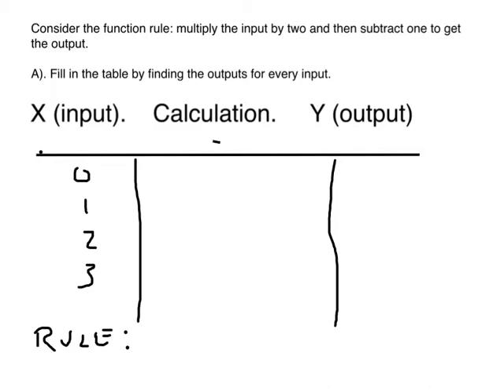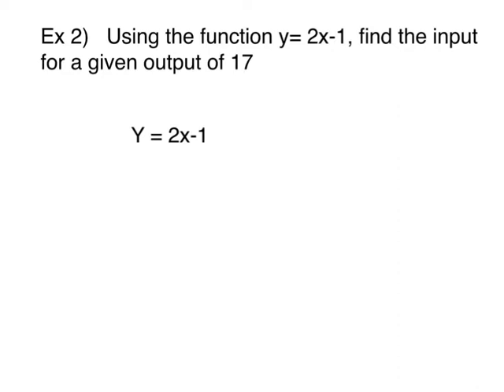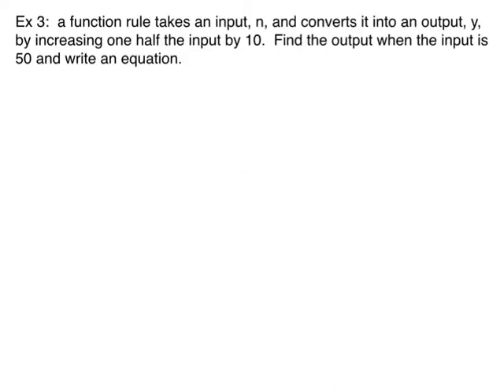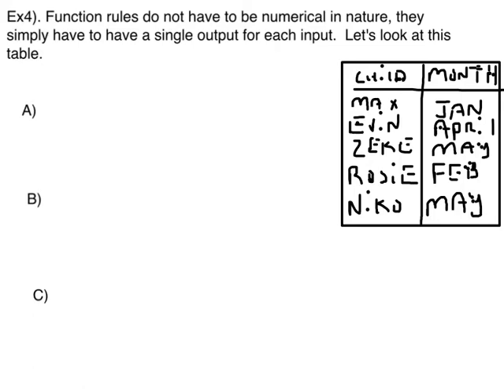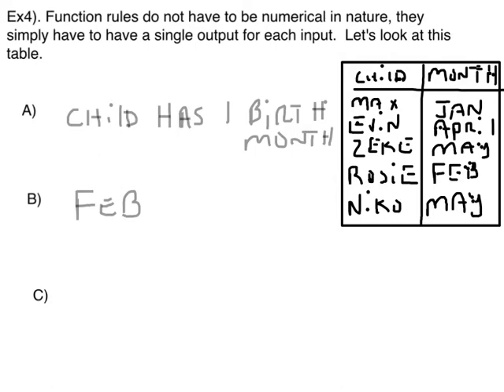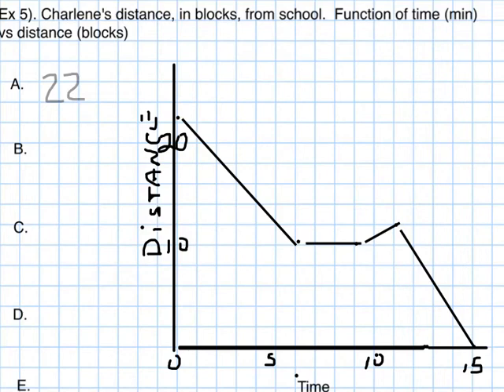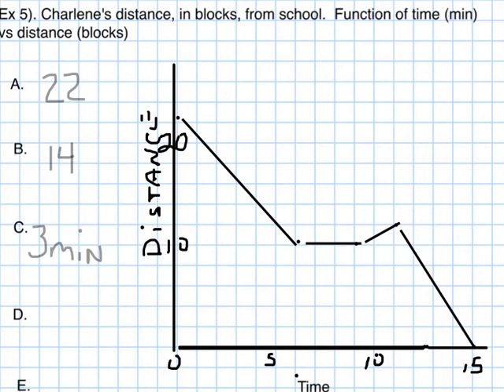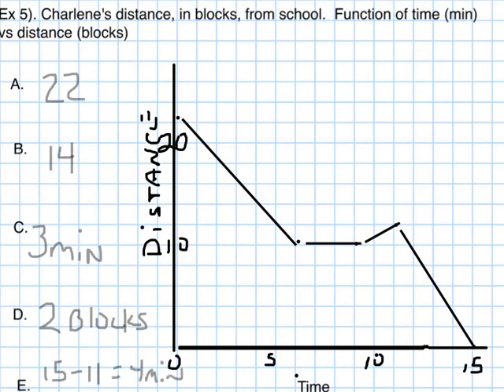Unit 3 Lesson 1